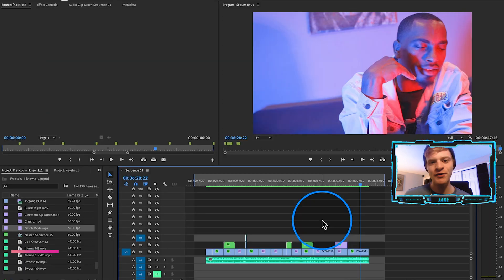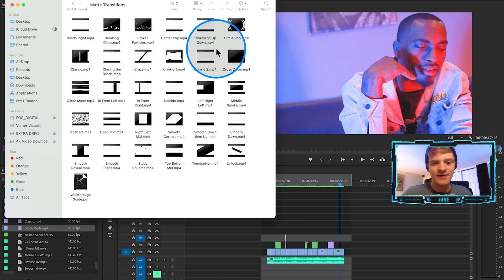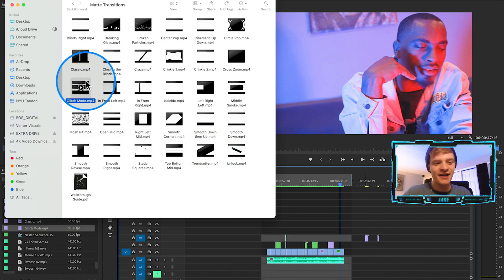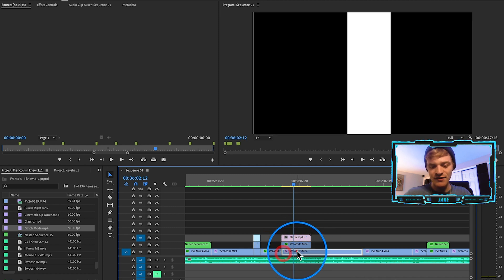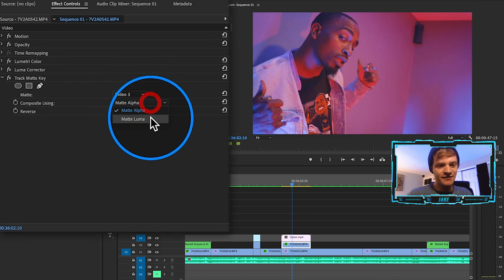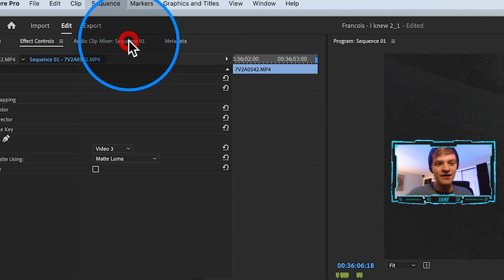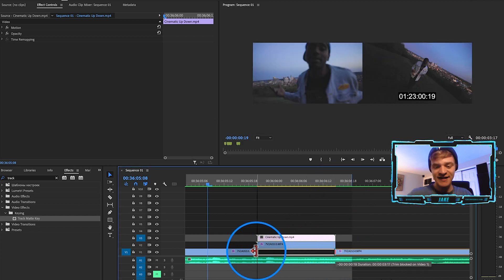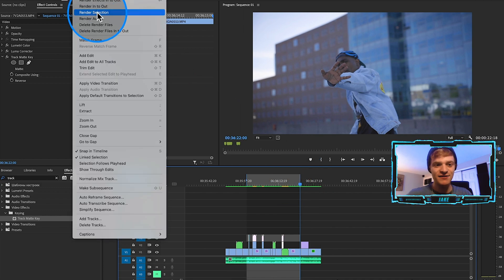SMOOTH TRANSITIONS FOR MUSIC VIDEOS | Premiere Pro 2025 (Tutorial)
Are you looking to create smooth transitions for your music videos? Using Matte Transitions in Premiere Pro is a great way to achieve these types of effects. In this tutorial, I show you how to use my pack of matte transitions to create silky smooth, professional transitions between your scenes.

Matte transitions enable viewers to see 2 or more scenes at the same time by utilizing transparency through the track matte tool.

If you have any questions please comment them, I am happy to help!

Chapters
0:00 - Intro
1:00 - Clip Preview
1:26 - Matte Transition Pack
2:40 - Track Matte Key
4:20 - All Transitions
4:40 - Community
5:20 - Outro / Texture Overlays